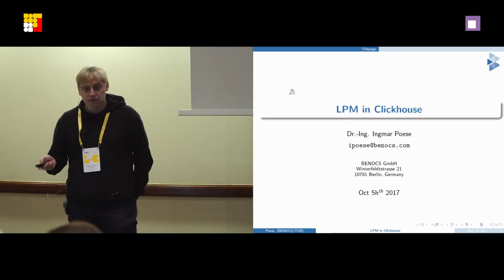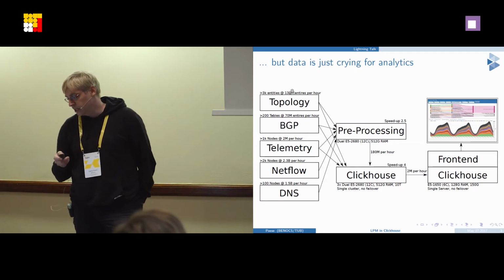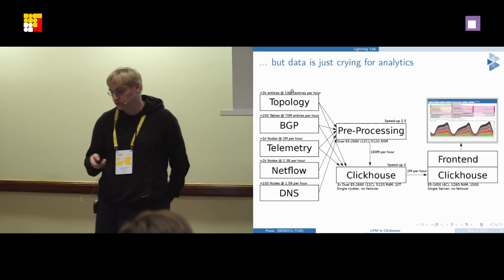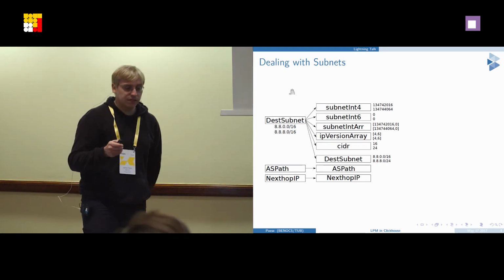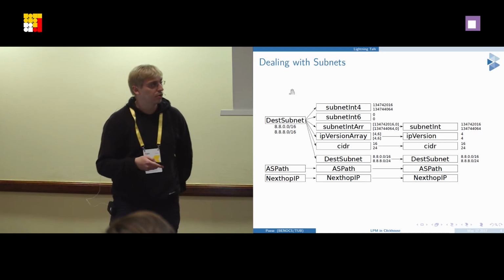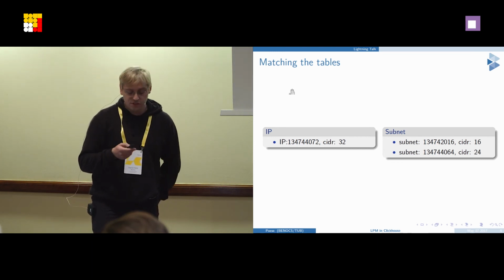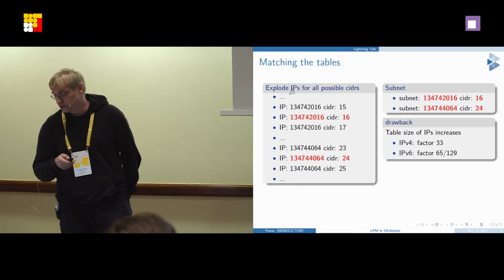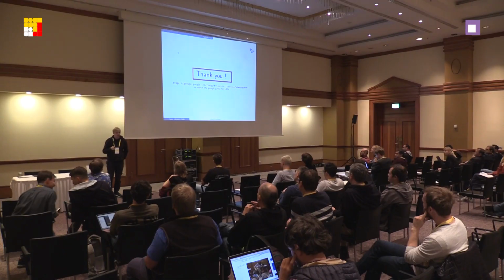4. LPM in ClickHouse — Dr.Ingmar Poese